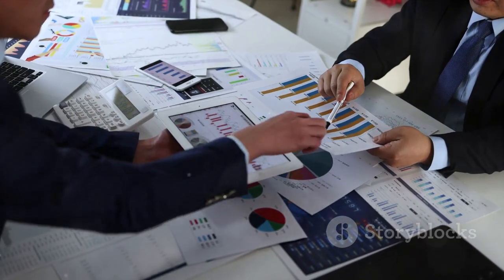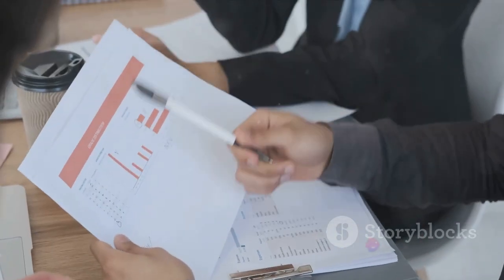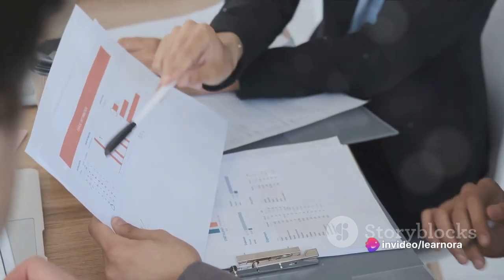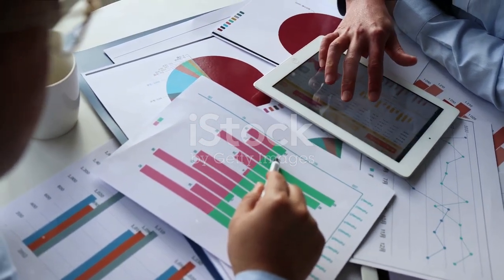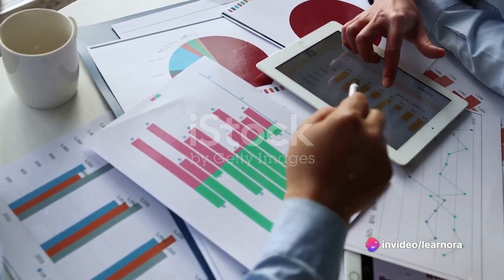CPA FAR | Financial Accounting and Reporting | LetsLearn Global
Comparative financial statements

Comparative financial statements are documents that allow us to compare a company’s financial performance across different periods. These statements present financial data from two or more consecutive years side by side, making it easier for investors, analysts, and business managers to track trends and assess progress. Let’s delve into the details:

Types of Comparative Statements:
Balance Sheets: These show a company’s financial position at different points in time, such as the end of each year. By comparing balance sheets from consecutive years, we can analyze changes in assets, liabilities, and equity.
Profit and Loss Accounts (Income Statements): These statements reveal a company’s revenues, expenses, and net income over a specific period. Comparative income statements help us understand how a company’s profitability has evolved.
Cash Flow Statements: These track the movement of cash within a company. By comparing cash flow statements over multiple years, we can assess changes in operating, investing, and financing activities.
Purpose of Comparative Statements:
Identifying Trends: Comparative statements allow us to spot trends. For instance, we can observe whether a company’s revenue is consistently growing or declining.
Evaluating Managers and Business Decisions: By analyzing comparative statements, we can evaluate the performance of managers, assess the impact of new business lines or products, and make informed decisions.
Industry Comparisons: Comparative statements help us compare different companies within the same industry, assuming they follow similar accounting principles.
SEC Requirement: Public companies are required by the Securities and Exchange Commission (SEC) to publish comparative statements in their 10-K and 10-Q reports.